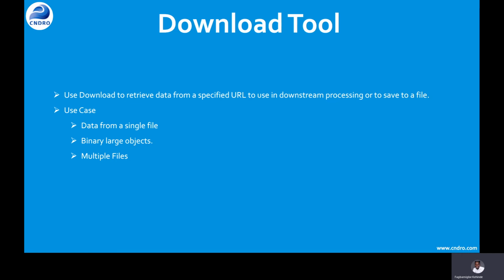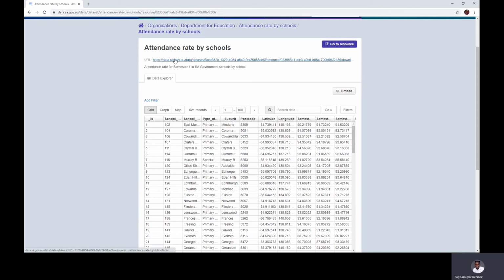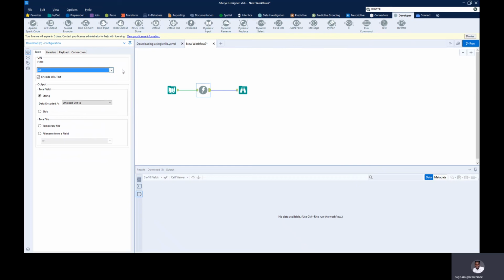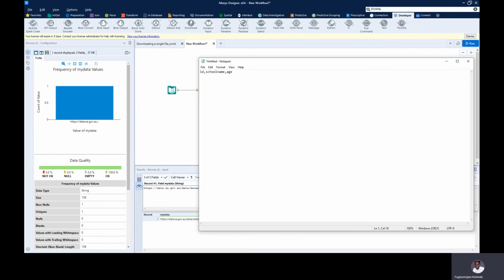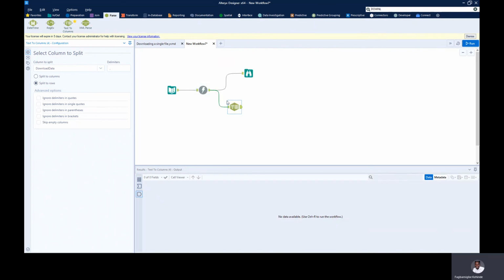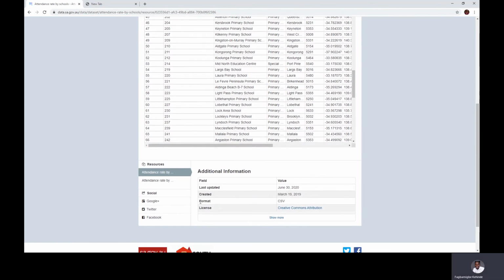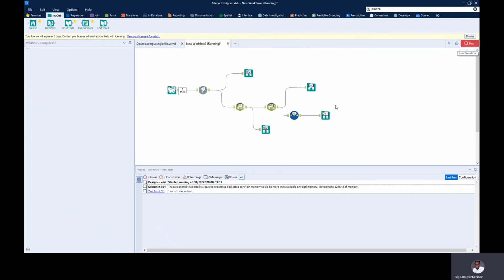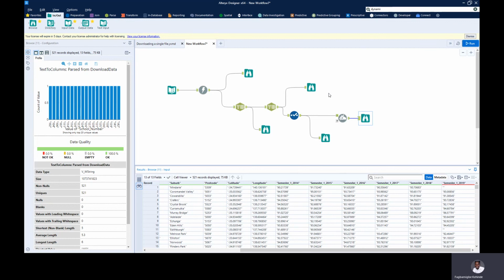Alteryx Download Tool|How to Download a Single File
1.Data from a single file
 2.Binary large objects
 3.Multiple files

This video introduces you to the download tool in Alteryx. You will learn how to use the download tool to obtain data from a website and bring into Alteryx designer as well as parse the data.